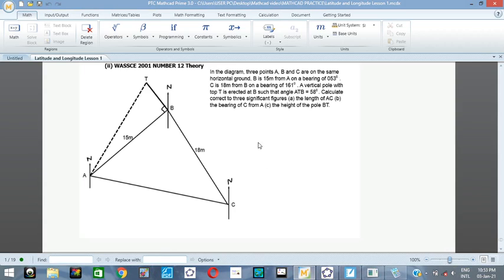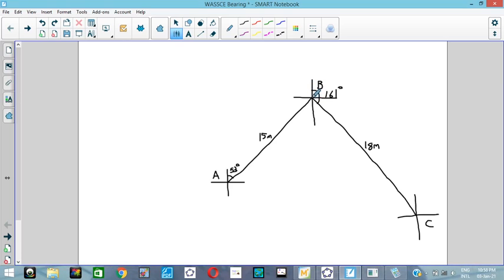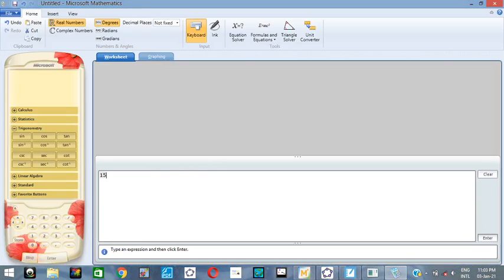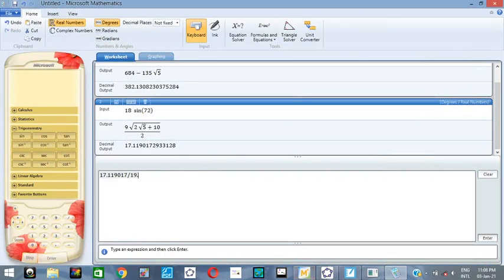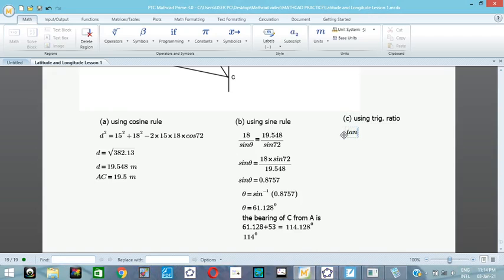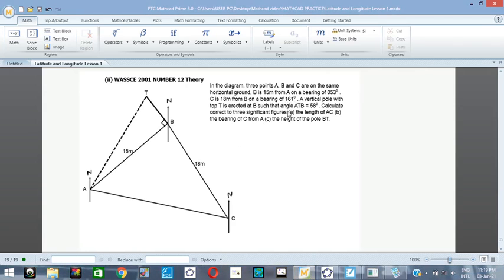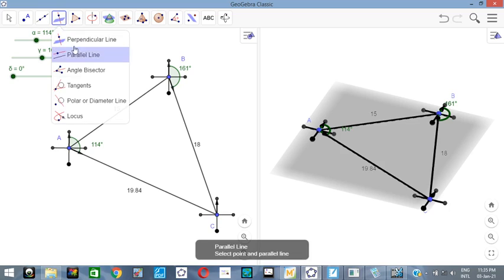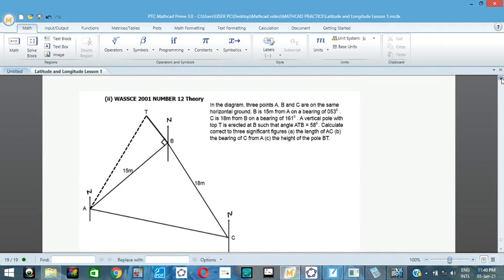Bearing WAEC 2001 Question 12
This video gives solution of bearing question from WAEC past questions